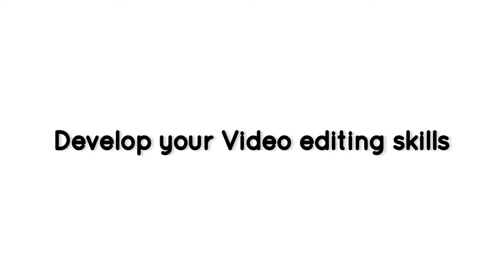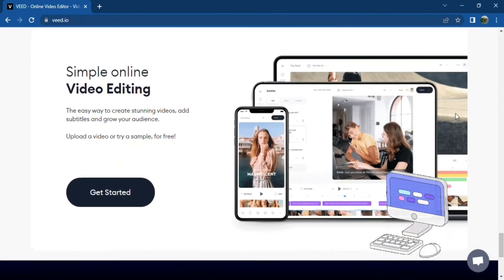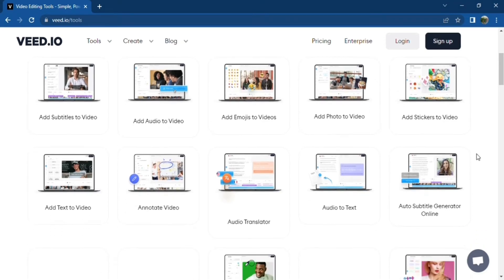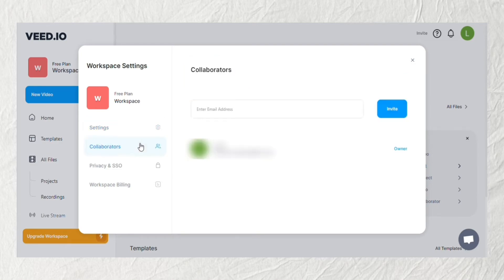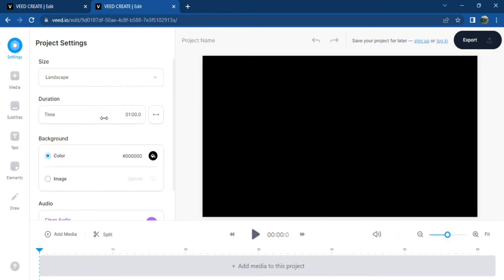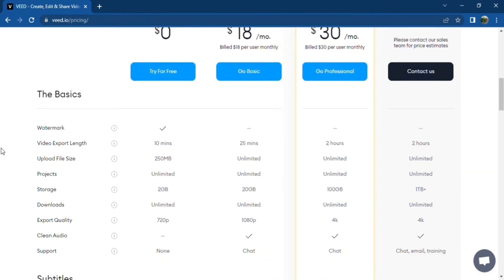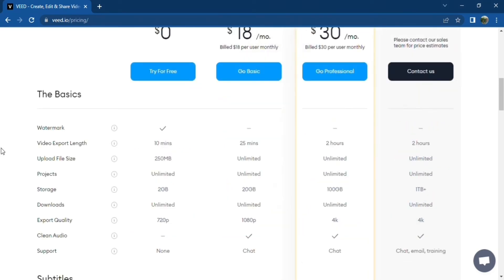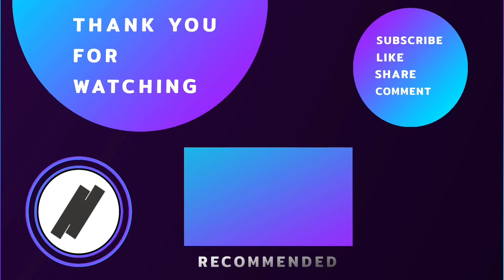Video Editing for Beginners | VEED.io Review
VEED.io is the perfect video editor for anyone who wants to create professional-looking videos without any hassle. This video editor can be used by anyone with no previous video editing experience. Anyone can create awesome video. The VEED has an intuitive interface and it's really easy to use. Find out in this video!

Table of Contents:
0:08 - 🌟 About Veed
1:12 - 🎁 What’s In It For You?
2:29 - 🖥️ How Does It Work?
3:18 - 💲 Pricing Plans and Support
4:26 - ⚖️ Our Verdict
4:52 - 👀 Watch this next